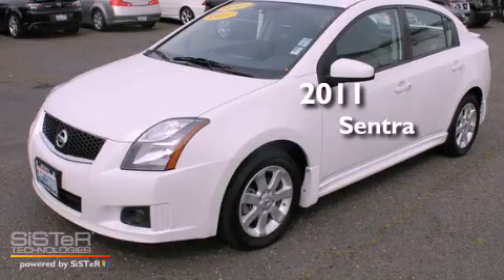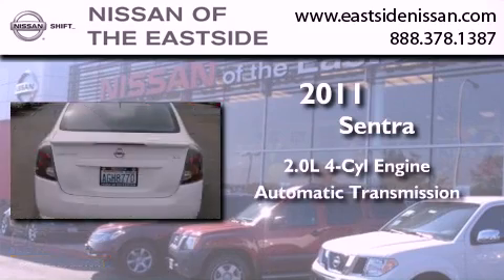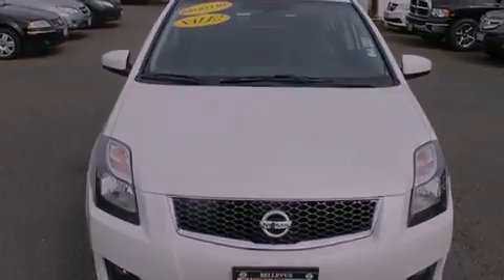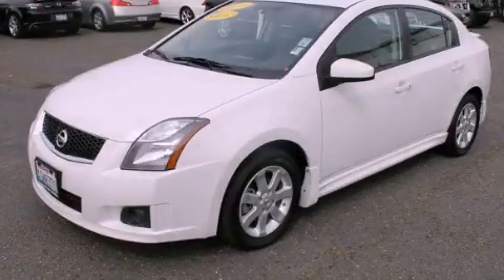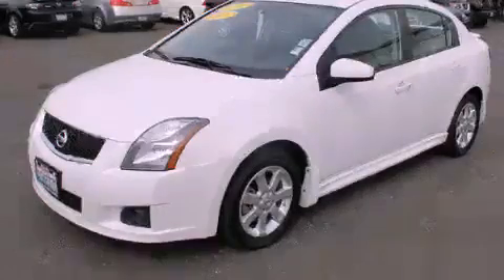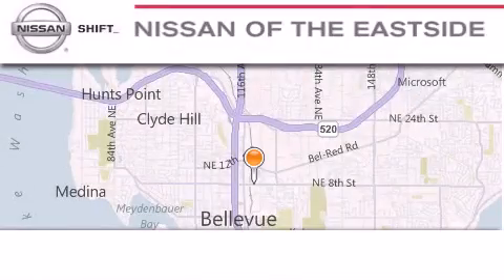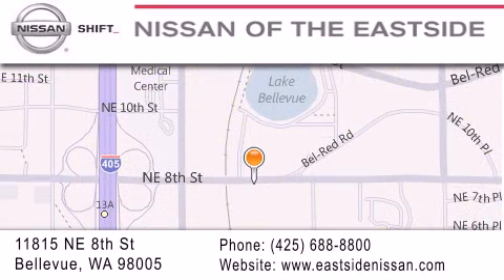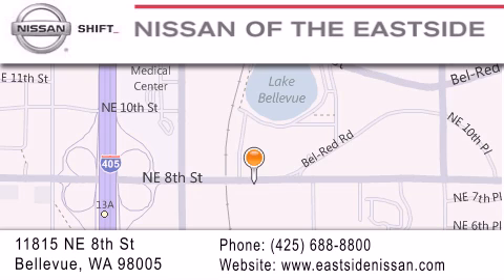2011 Sentra Bellevue WA 98004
Year : 2011
 Make :
 Model : Sentra
 Engine : 2.0L I4 DOHC 16V
 Trans . : Automatic
 Exterior : Aspen White

 Interior : Gray
 Stock : P2190

 2011       Sentra Bellevue WA